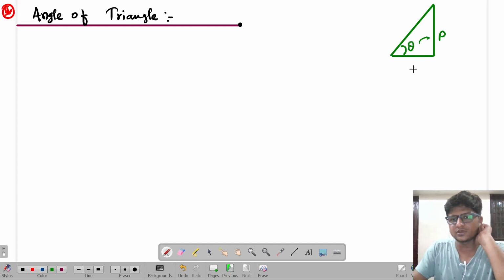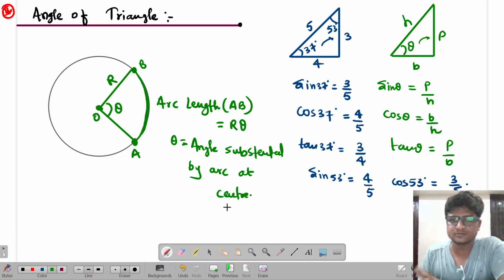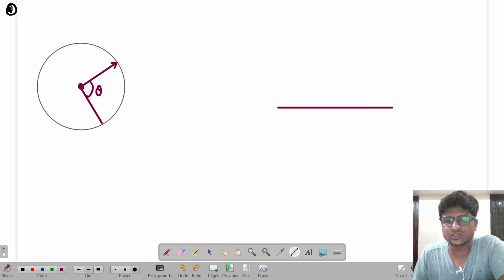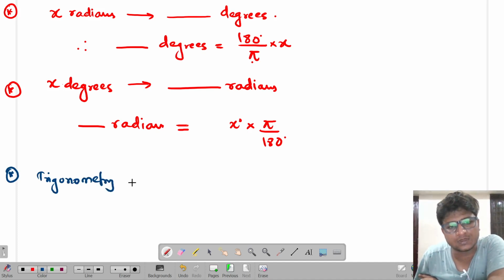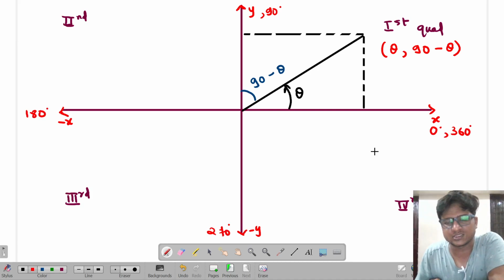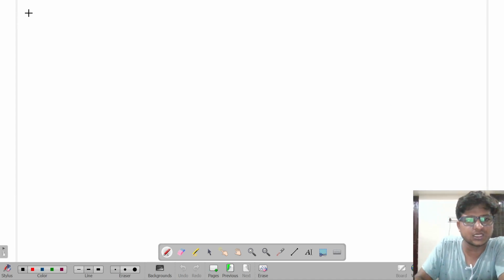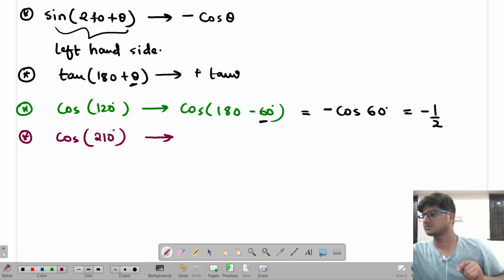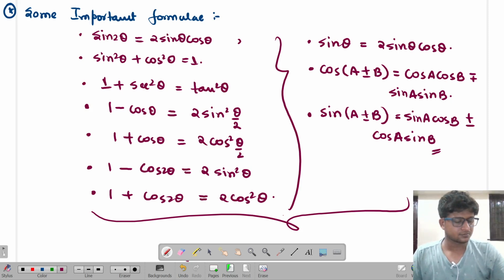LEC 01 || BASIC MATHEMATICS || TRIGONOMETRY & PHYSICS || ANURAG SIR(NIT ROURKELA)